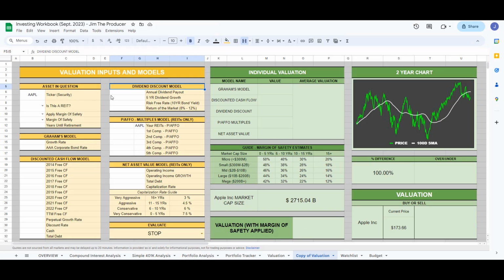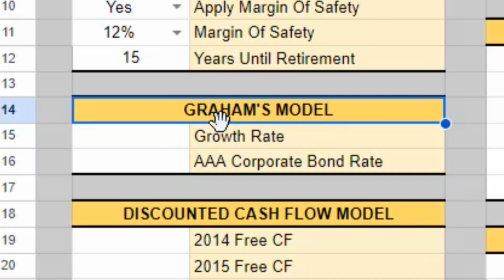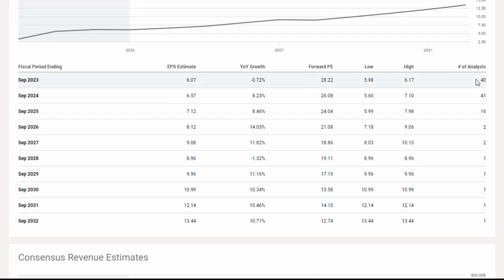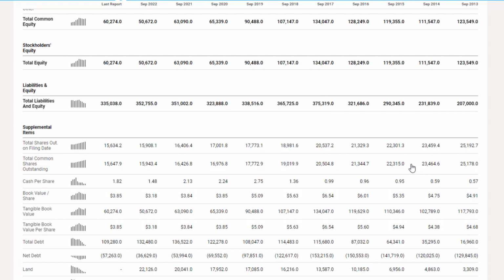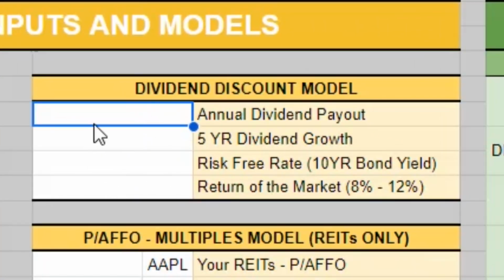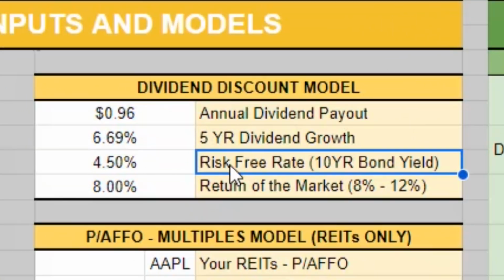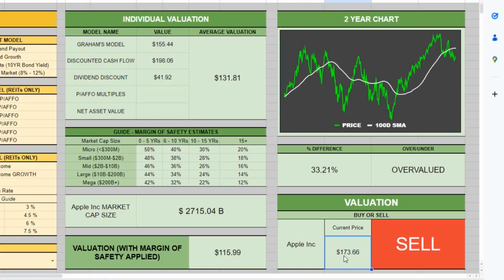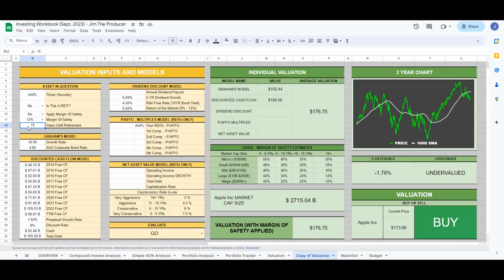Is AAPL Stock A Buy Now || Reaching It's Intrinsic Value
- Workbooks and Seeking Alpha -

** Personal Favorites!!